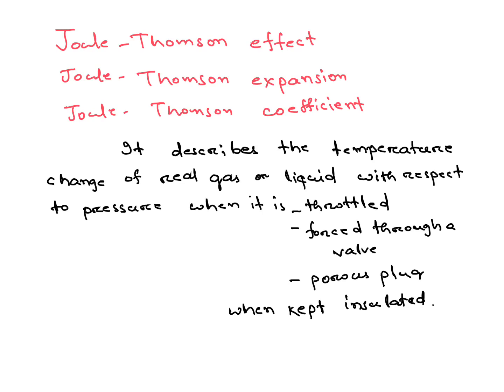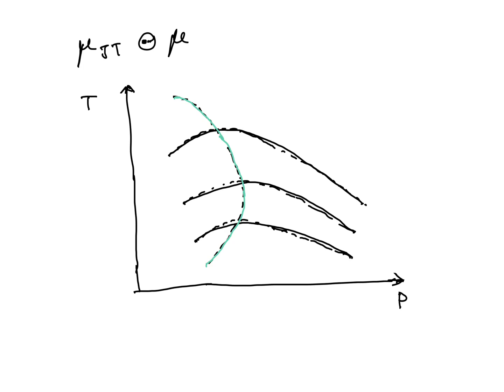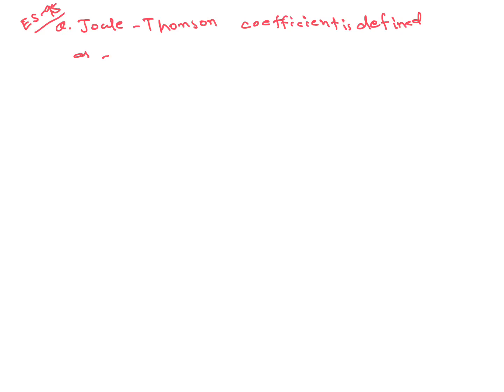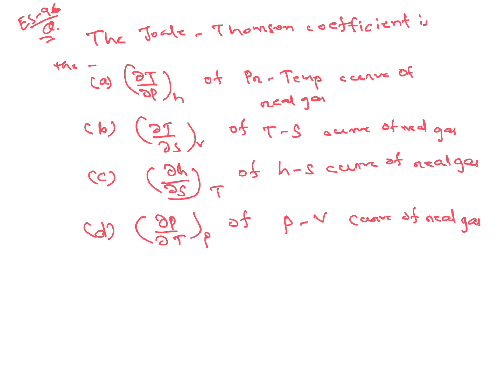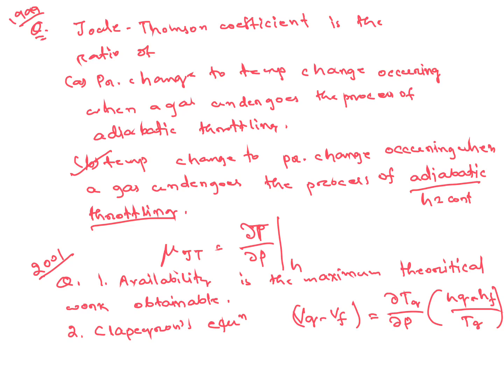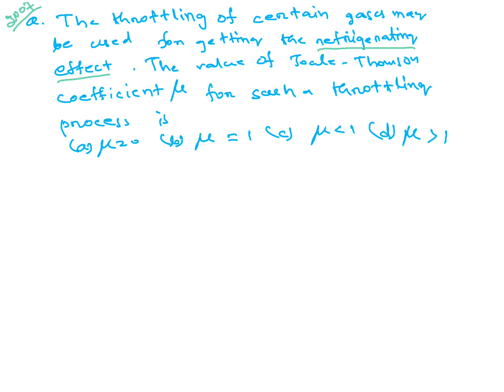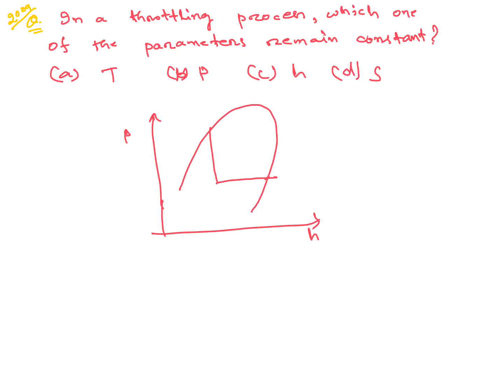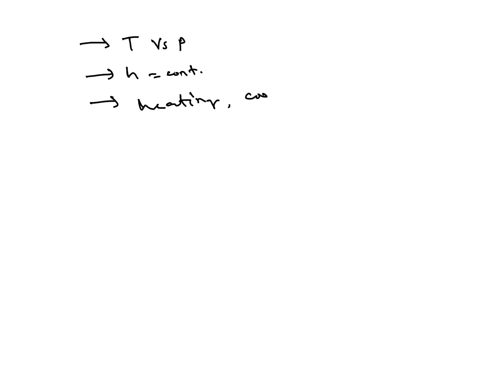ISRO/IES/PSU_____JOULE- THOMSON COEFFICIENT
THROTLLING